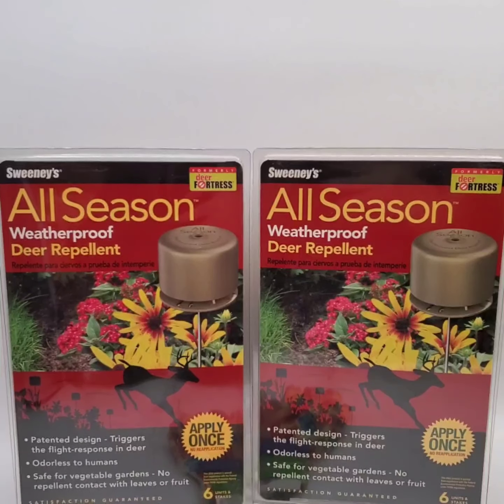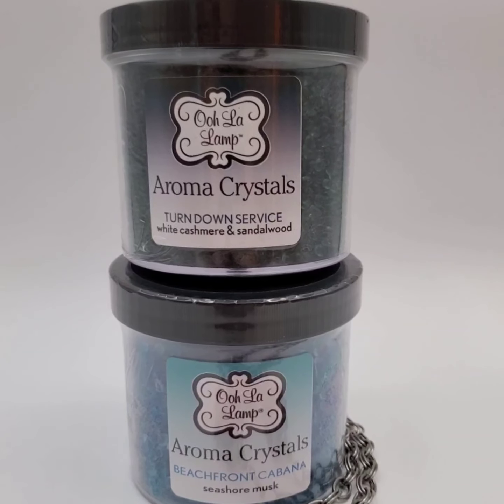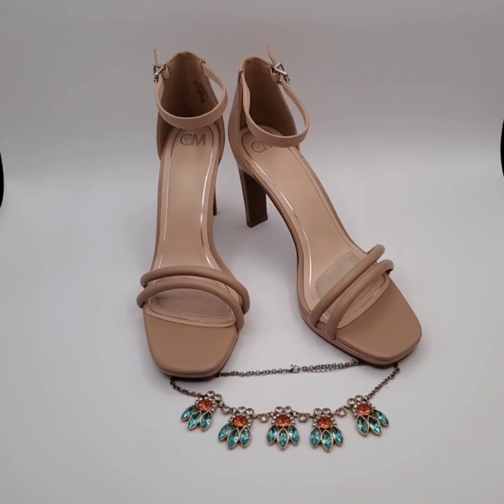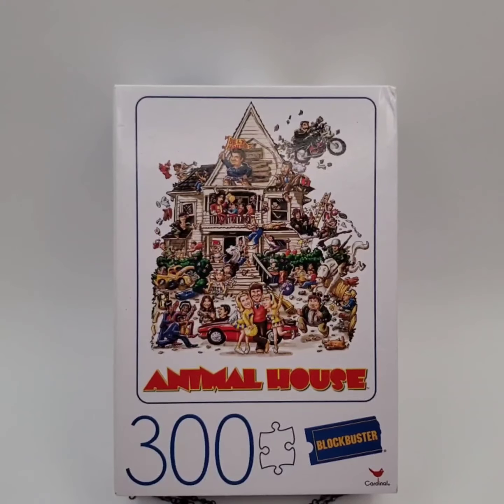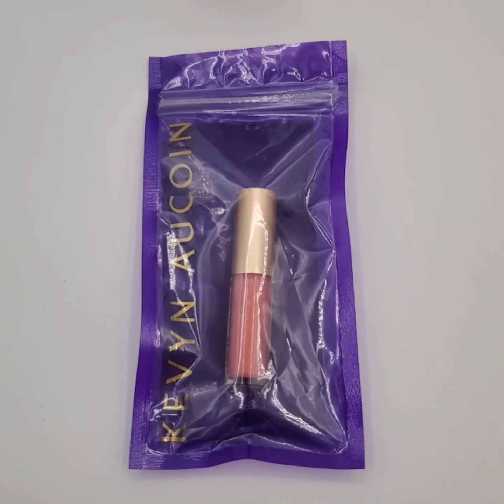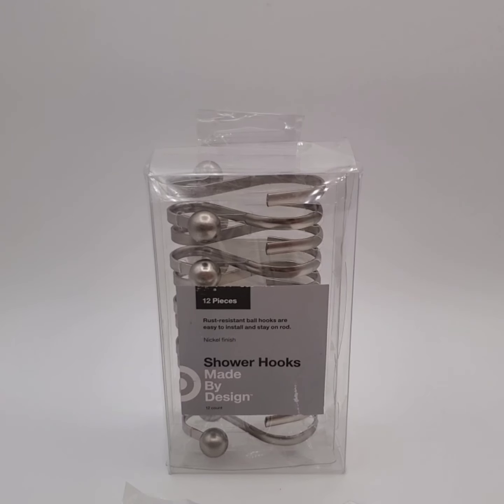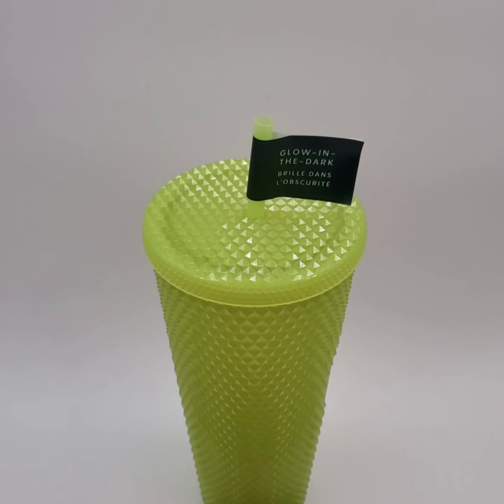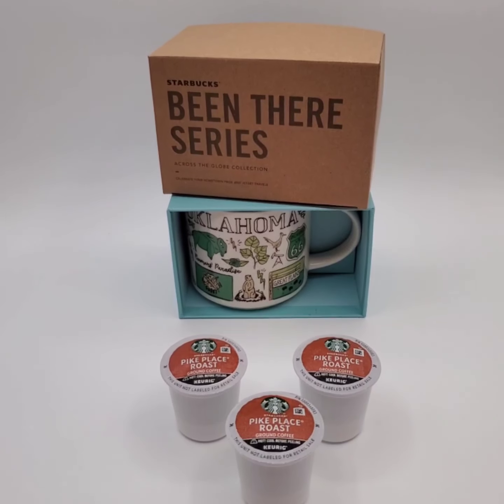What did they pay and we give away? Ten eBay sales with prices and free gifts.